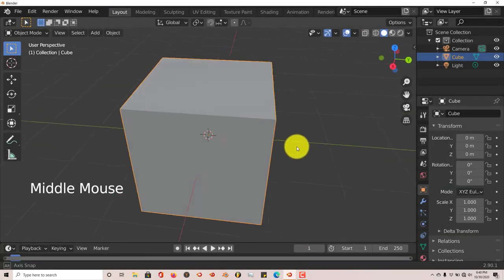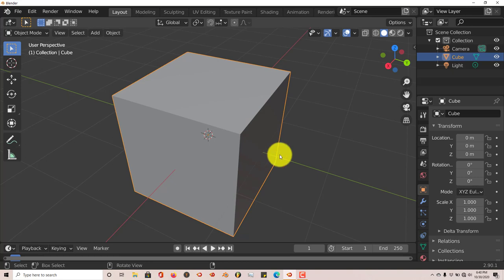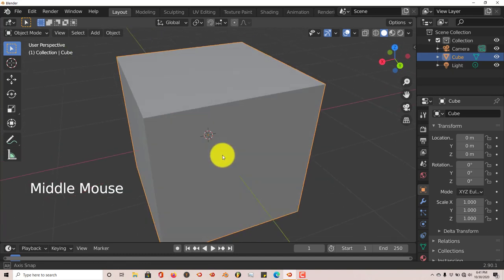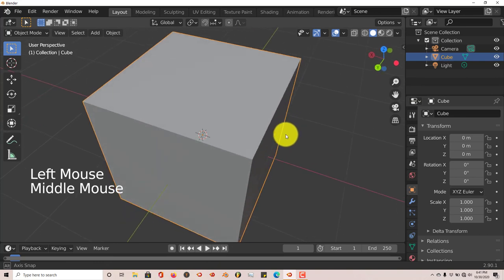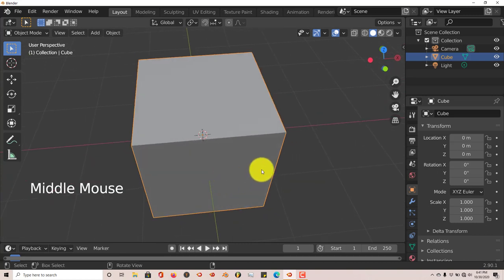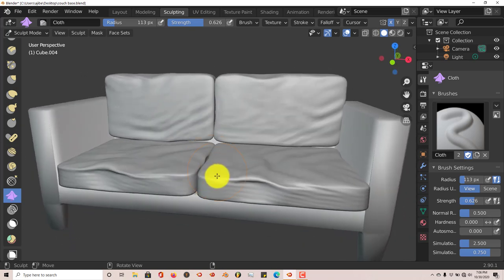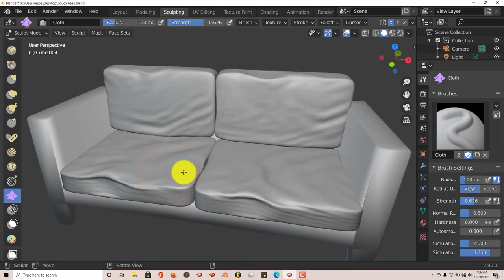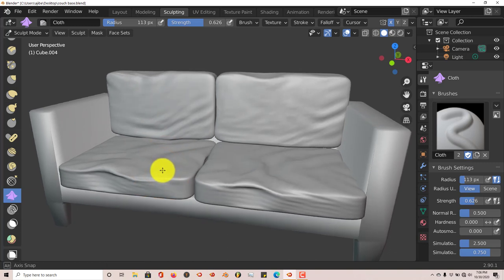Blender Quickie for Beginners: Learn how to create a couch step by step.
In this tutorial, you'll learn how to create a couch in blender step by step.